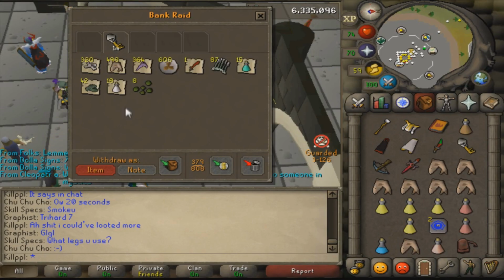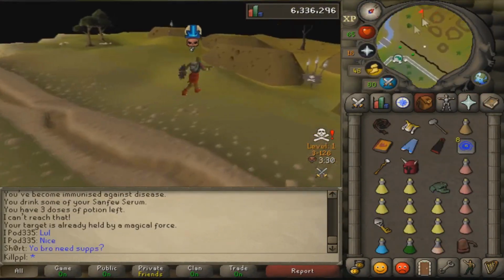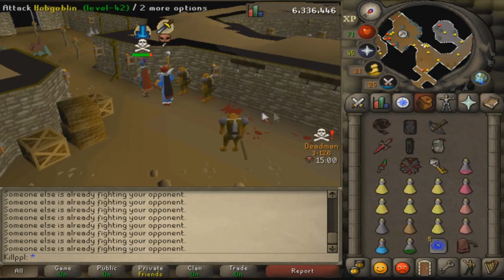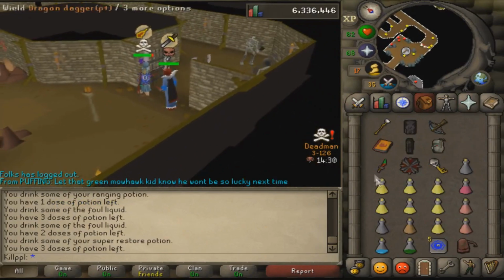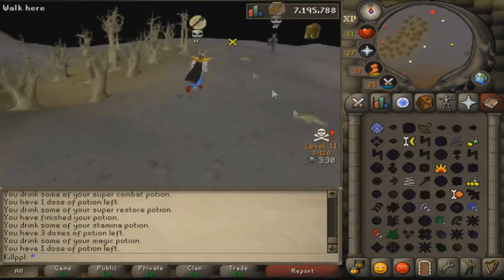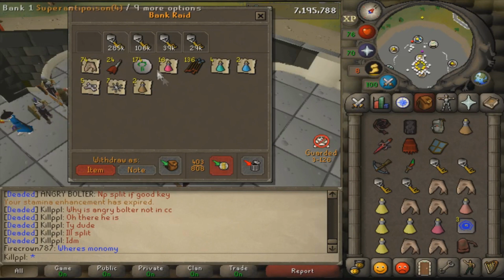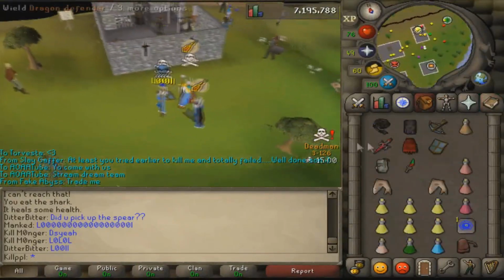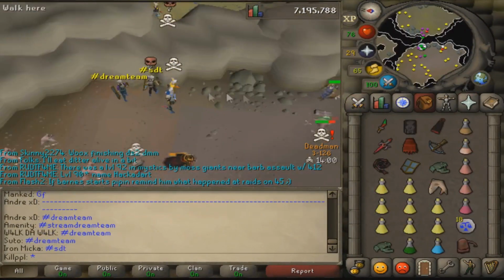DEADMAN MODE DREAM TEAM MASSACRE - DMM WHIP/FURY PKING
SDMM Clan Chat: "Killppl"
OSRS Clan Chat: "Halsey"